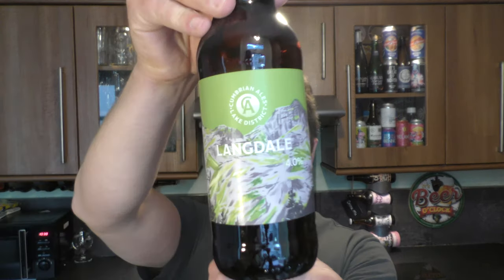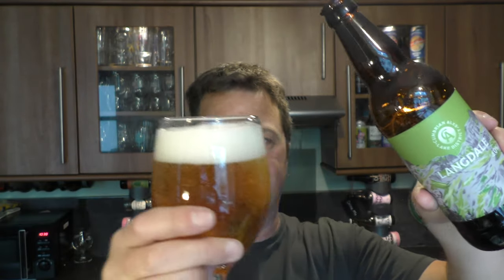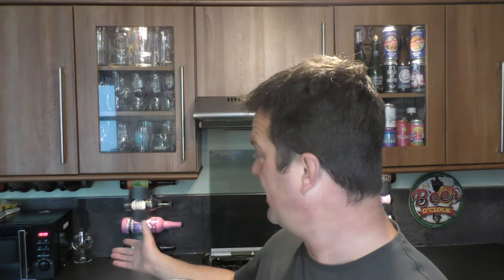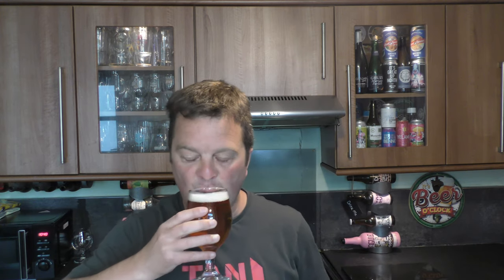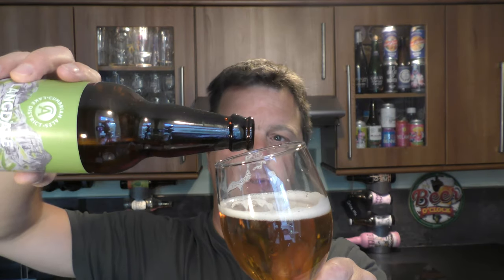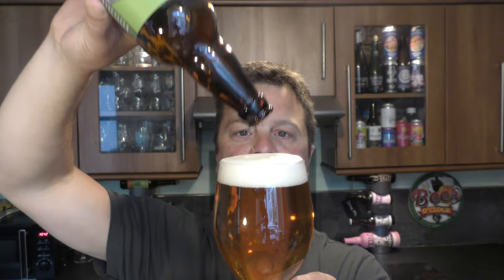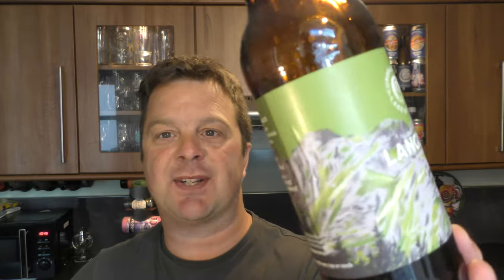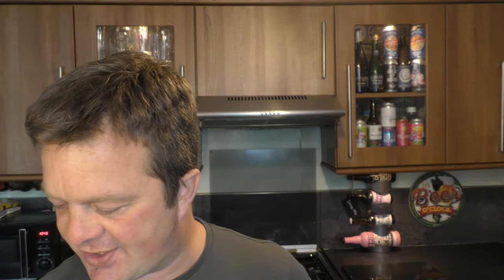Cumbrian Ales Langdale Best Bitter Review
Recorded In 4K Ultra HD Real Ale Craft Beer Reviews Cumbrian Ales Langdale Best Bitter Review